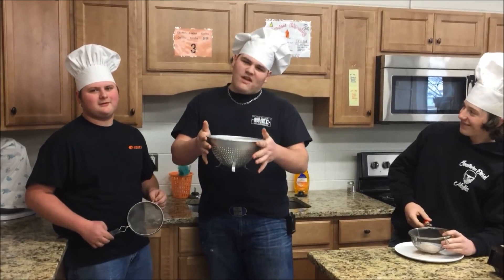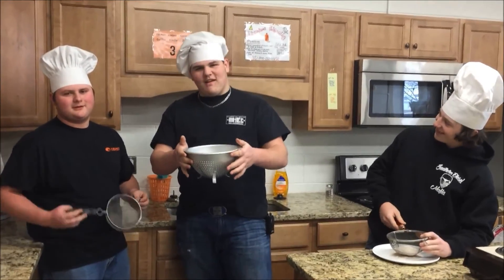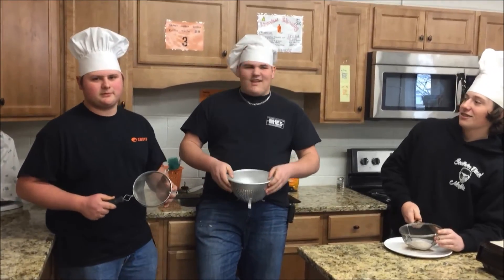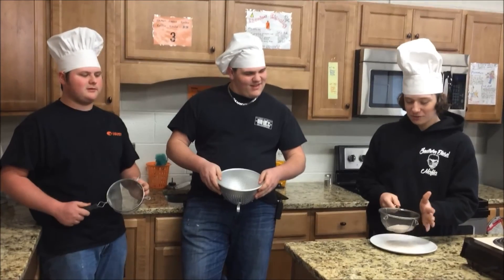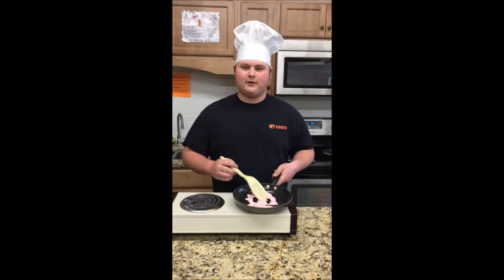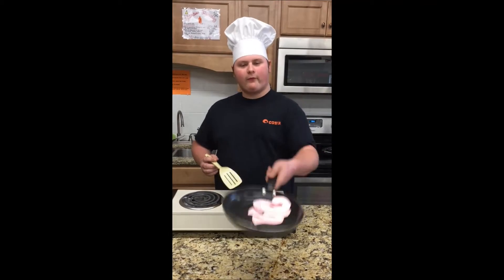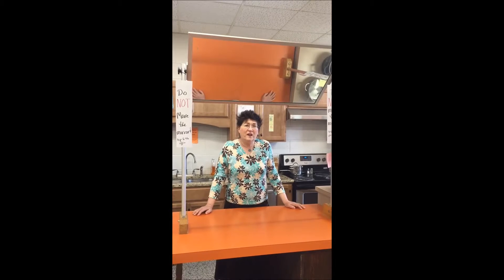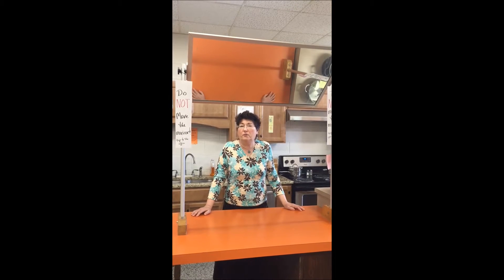Starmount High School Foods Class Video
Description of the Foods I class at Starmount High School